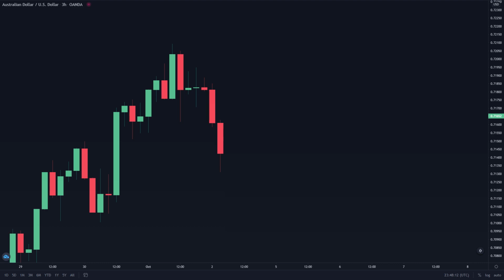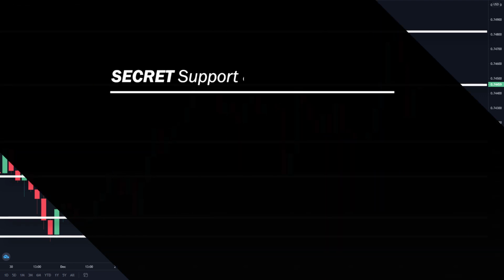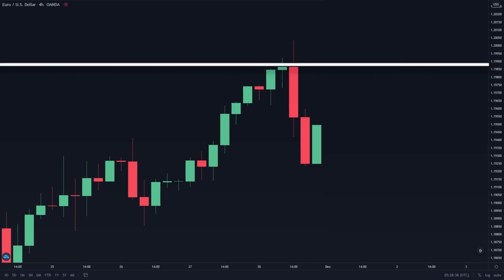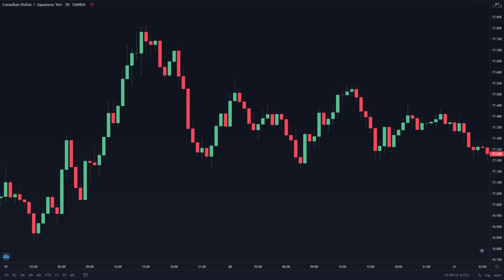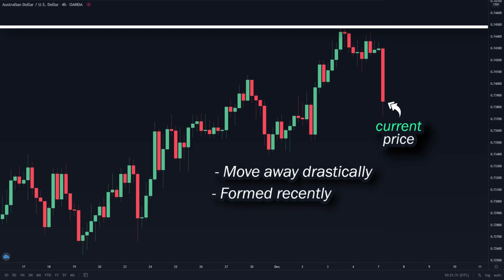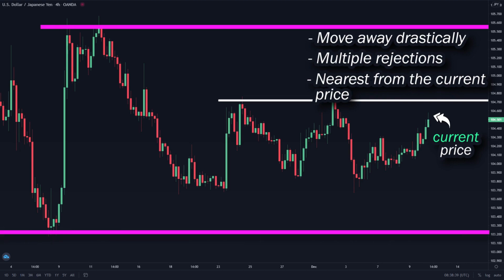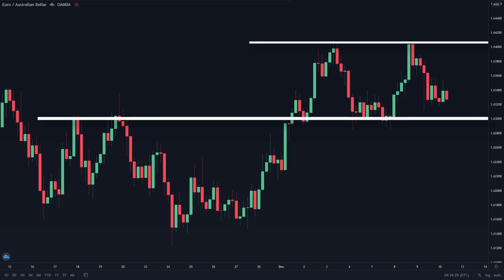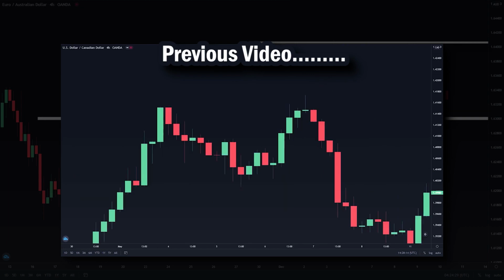How to Find Support & Resistance Levels